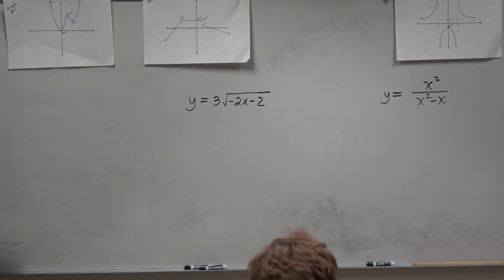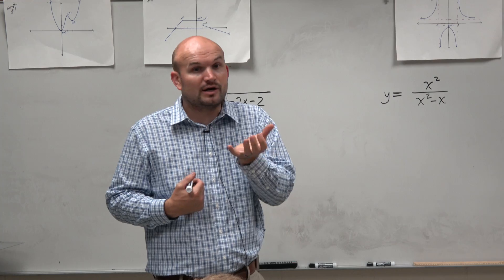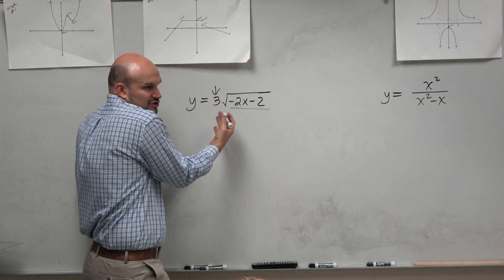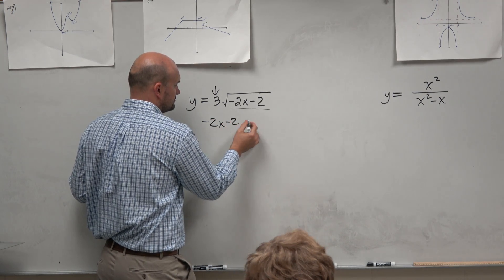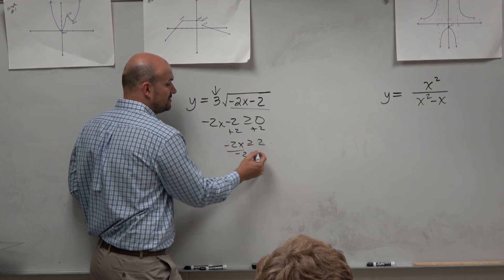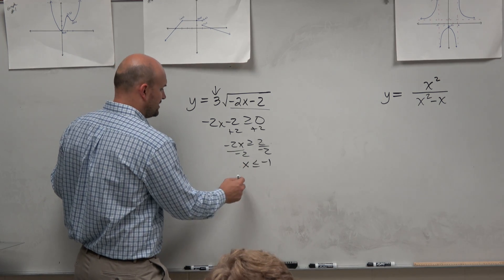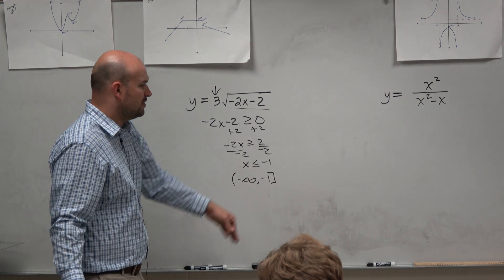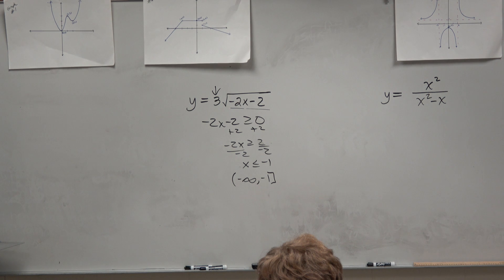Domain of the square root function